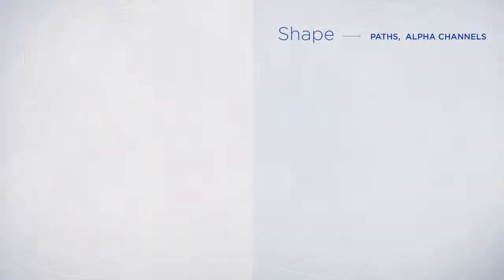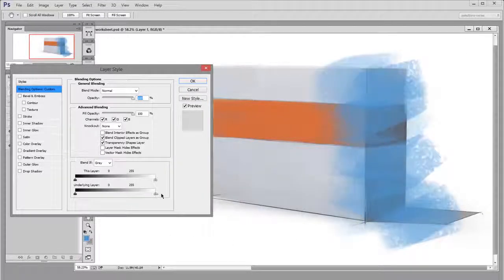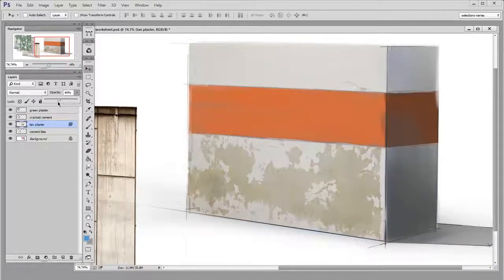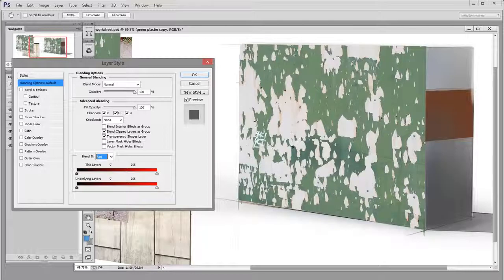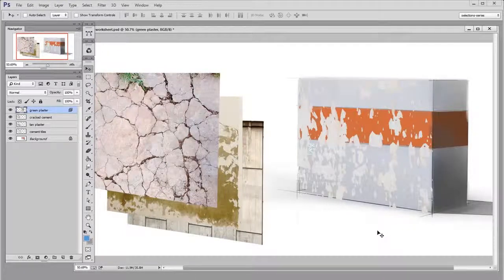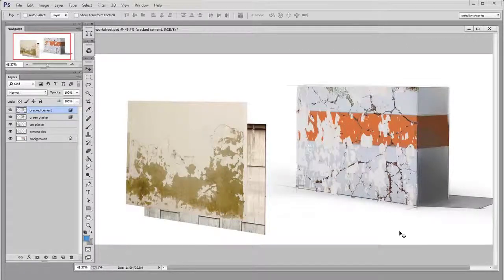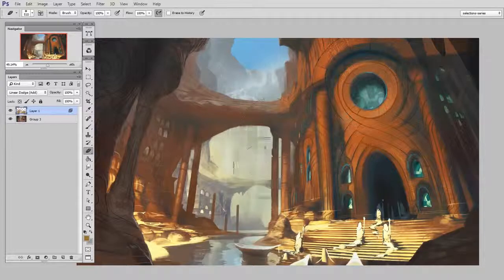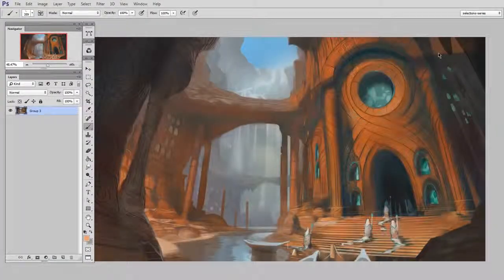Photoshop rendering techniques tutorial Edge Control Blend If